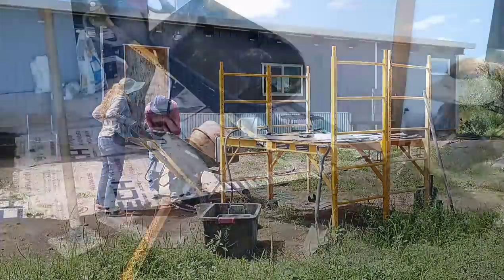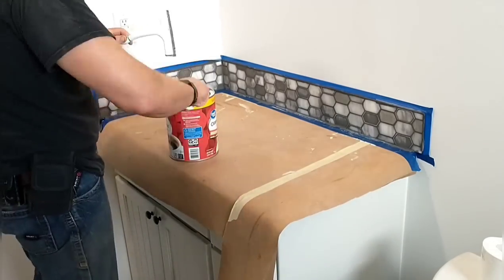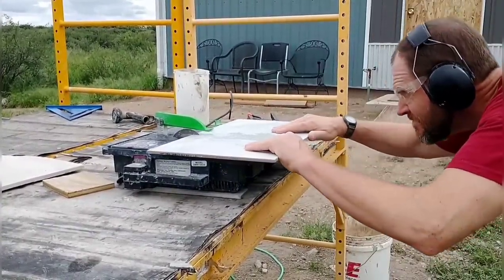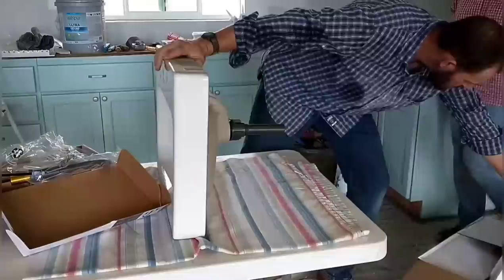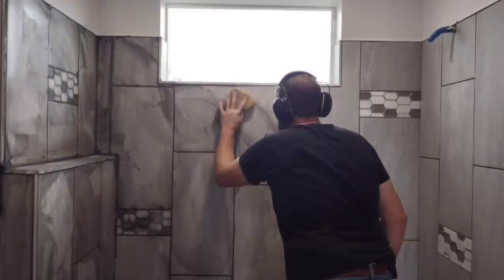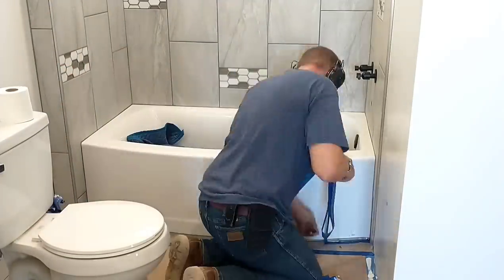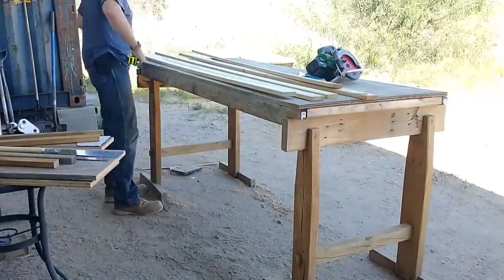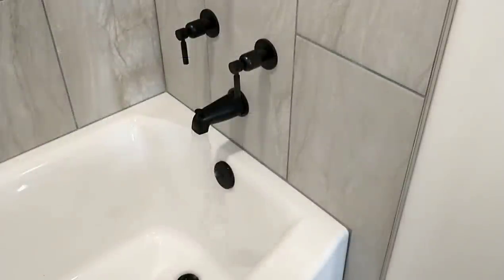We Finished the Bathroom! DIY Off-Grid Home Build #45 Tile, Wooden Countertop, Sink, Tub, & Faucets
Our bathroom is now fully functional! All that is lacking is the doors, and trim. The mahogany vanity top and sink turned out beautiful. This is Red's first time tiling a backsplash and shower, and it turned out awesome!

For more water and stain resistance, we decided to oil our concrete floor, which turned out to be a bad idea!

Red also installs our dining/island light fixture.

This is our DIY off-grid home build. Red and I are building our own home and doing all of the work ourselves, for better or for worse, but we are getting it done.

Created using InShot phone editor.